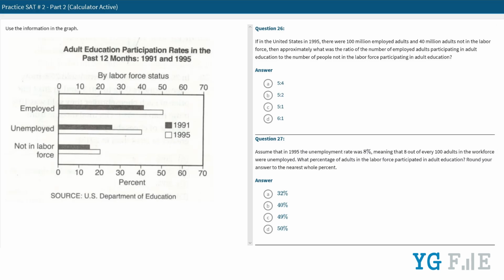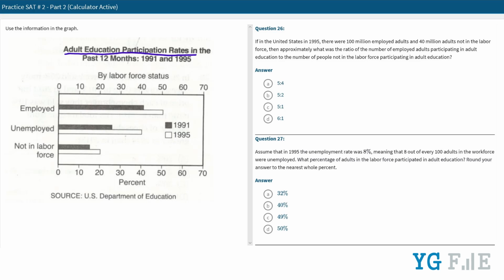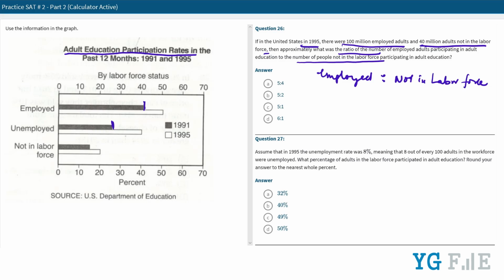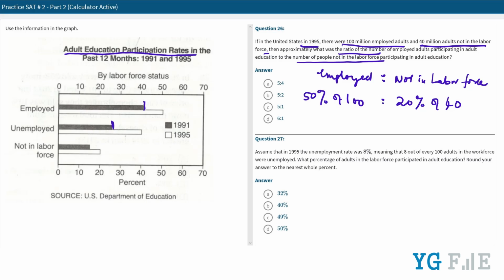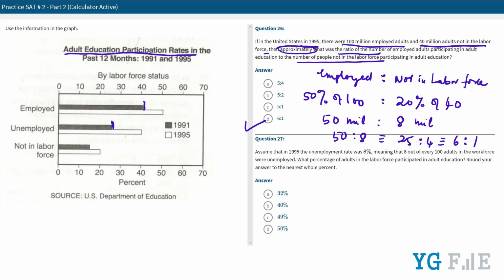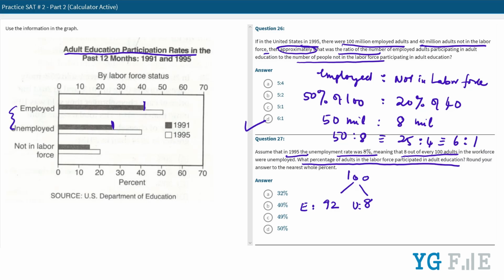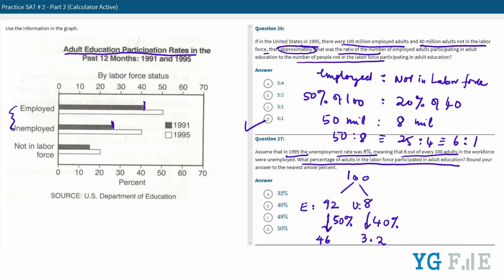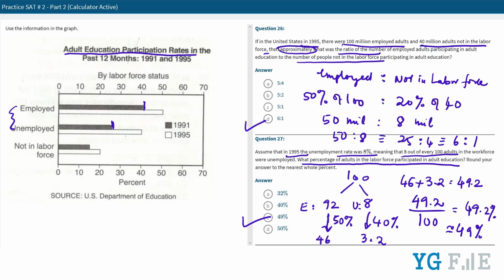Practice Test 2 Part 2, Q26 Q27 | Data Analysis and Interpretation | Percents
Data Analysis and Interpretation - Percents